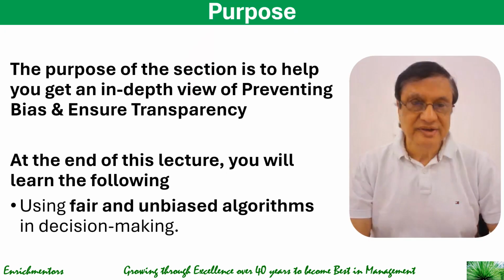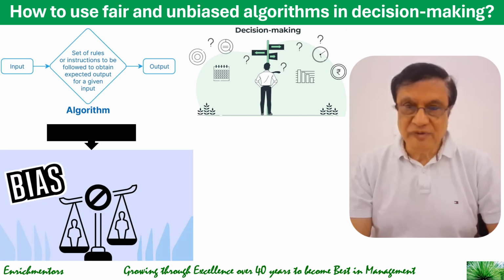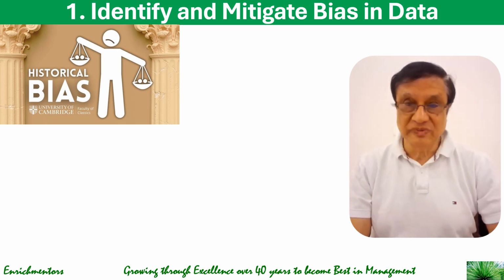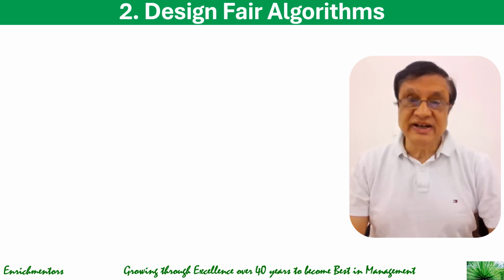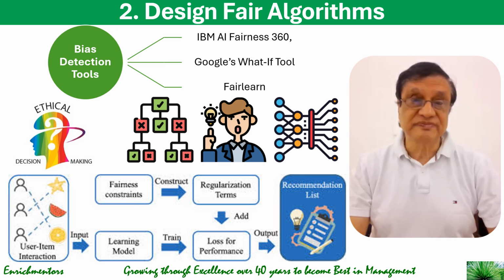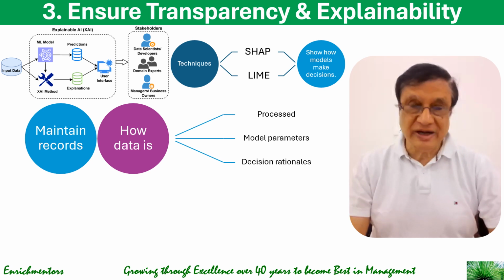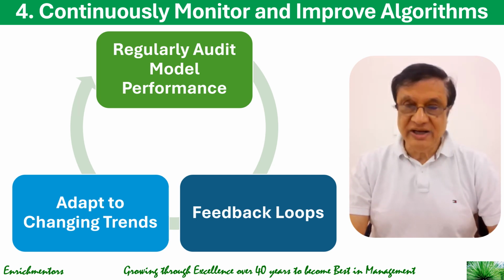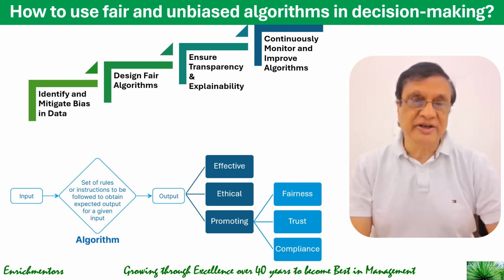Data Analytics I Preventing Bias and Ensure Transparency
The purpose of the section is to help you get an in-depth view of Preventing Bias & Ensure Transparency

Using fair and unbiased algorithms in decision-making